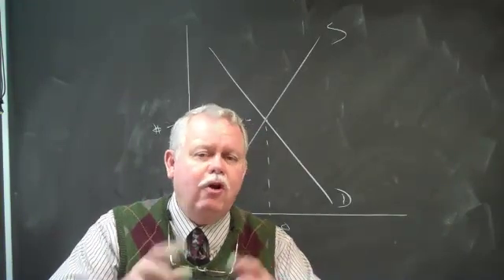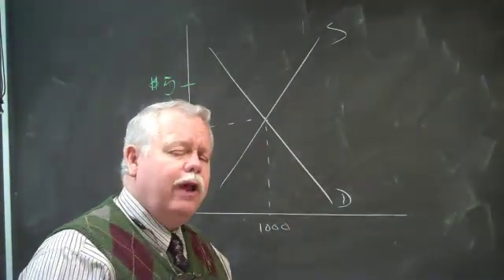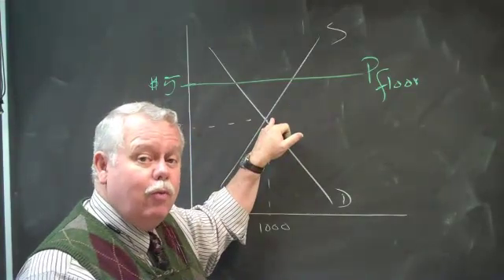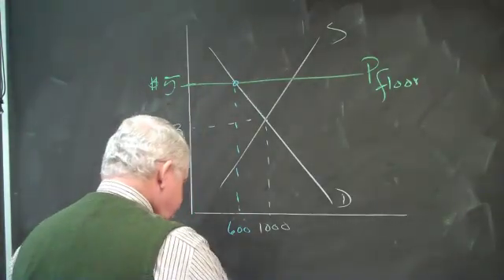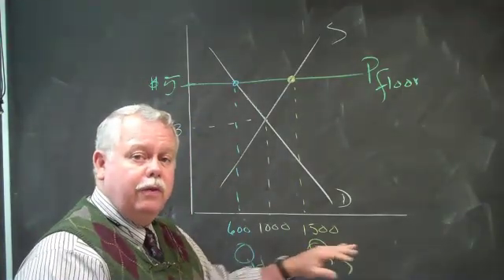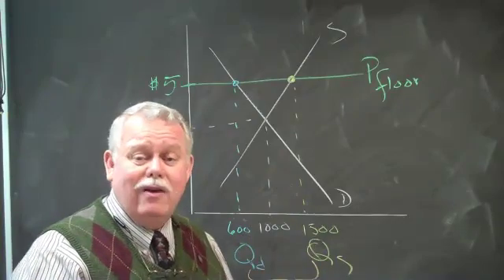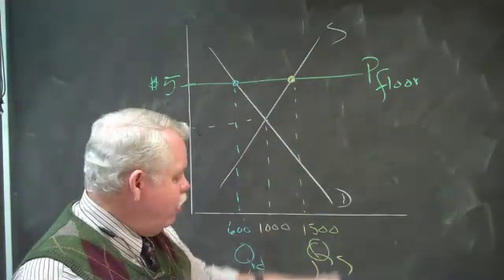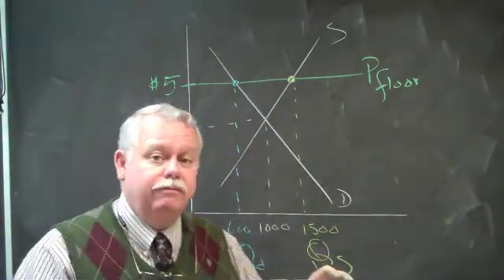Price Floors and Surpluses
How an imposed price floor (minimum legal price) in a market will create a surplus.